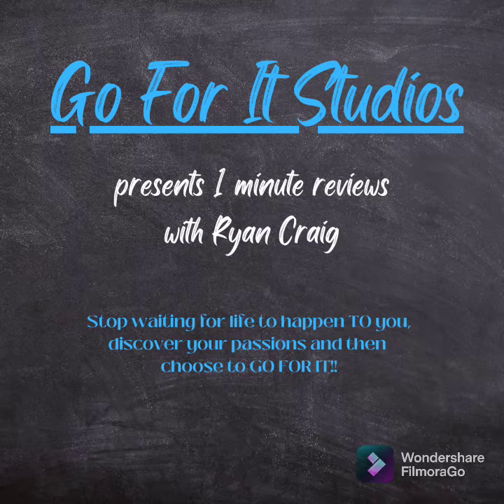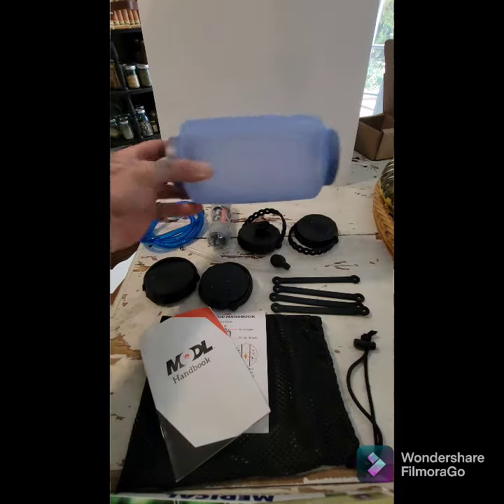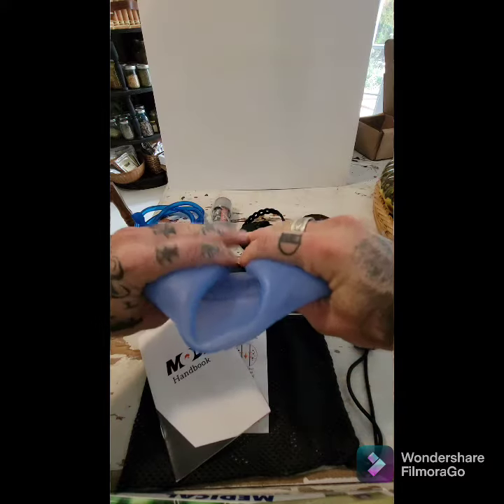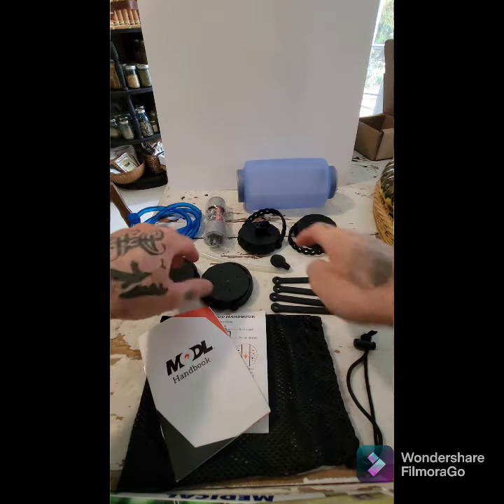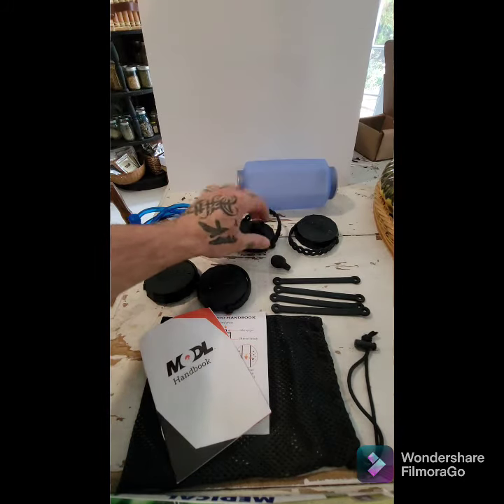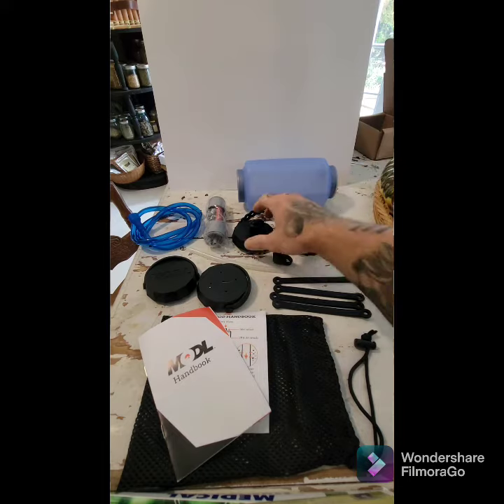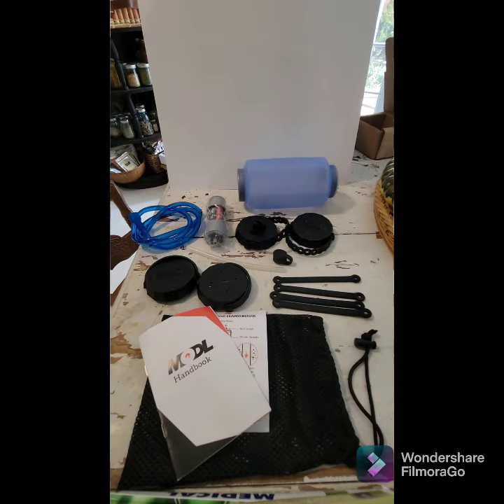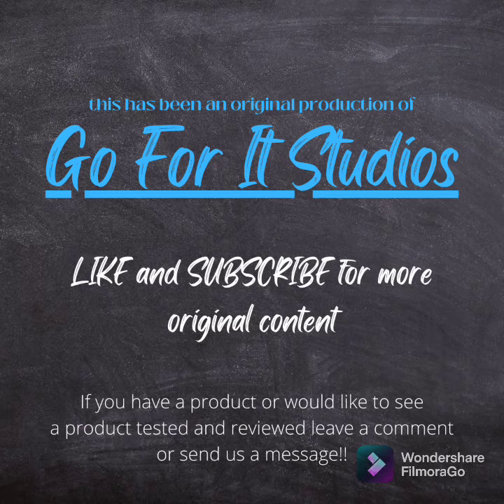1 Minute Reviews: MODL water bottle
Presented is the ALL MODS package with SuperLoops accessories added. I was so confident when buying mine I doubled my order and gave a whole kit to my bestie/roommate who also loves adventures.

I'm still testing this bottle and it's numerous functions on a daily basis. I pack it around everywhere I go and it has more than held its own. While there is more testing to do (I just switched the cork top nib for the bite valve nib) this bottle has entirely replaced my former hard plastic 32oz bottle which brand shall not be named.

A few more notes from me:

This bottle doesn't begin smelling like the hard plastic counterparts it has replaced. I've used it in multiple countries with various water qualities and it has yet to hold some sort of stink or taste.

In my opinion the SuperLoops are a must, it further increases the functionality of the entire system.

Whether your flying or just need to pack the bottle away it's as easy as emptying or drinking it, then folding the bottle up while the drinking nib is open, and securing it closed with the straps on each end. Where hard plastic bottles take up the same amount of space empty or full, the MODL bottle compacts and packs away easily.

At this moment I can't imagine another water bottle coming along that will be superior. Especially with the team and users of MODL constantly developing new ideas and functionalities, this is truly a multitool water bottle for the ages.